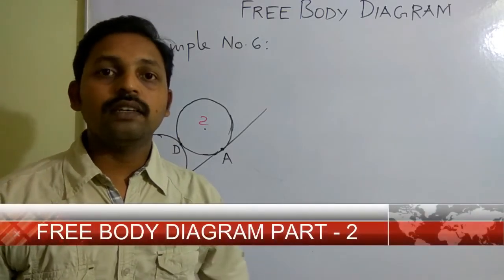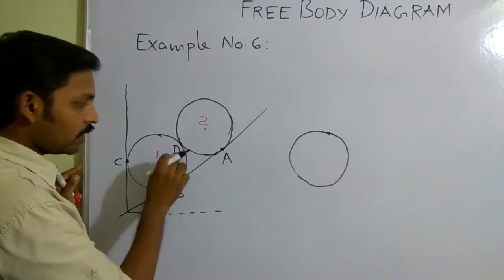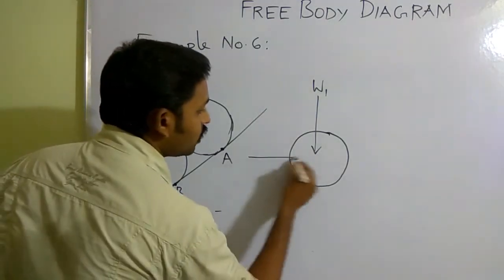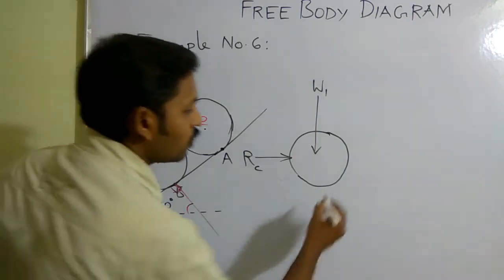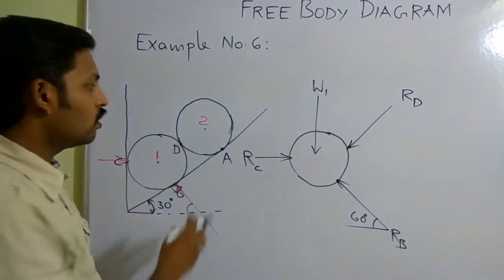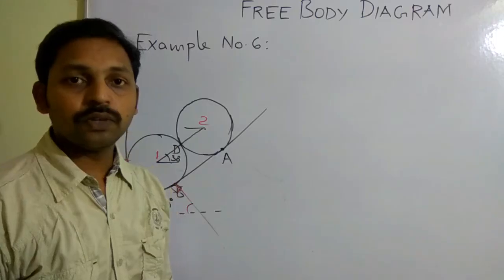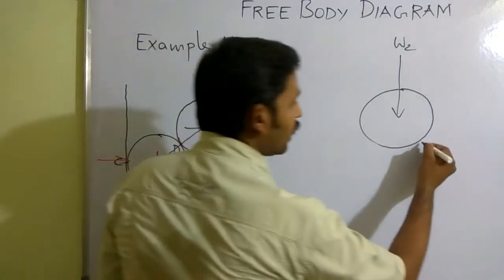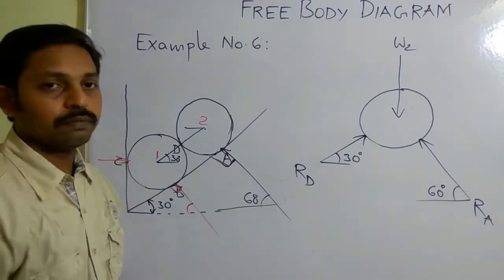Free Body Diagram Part 2